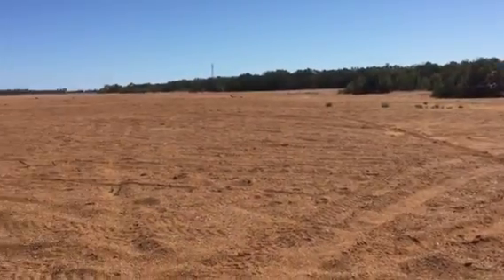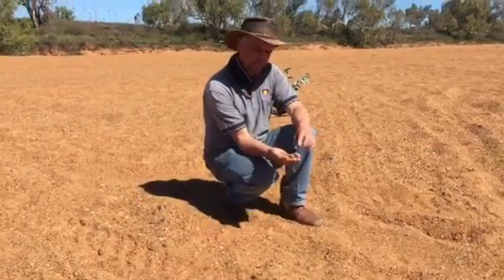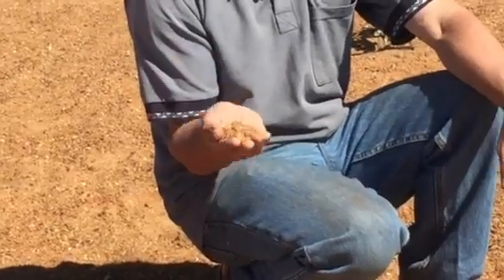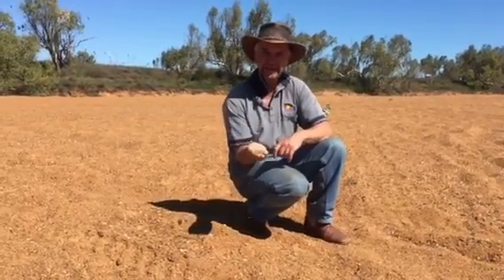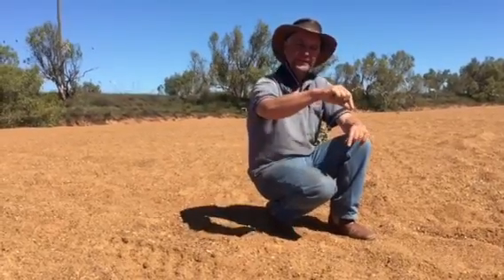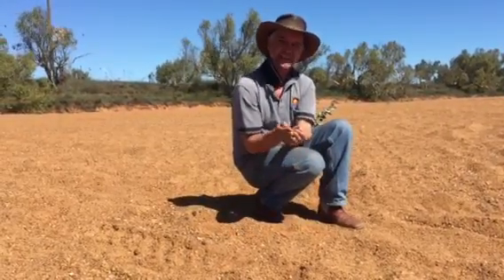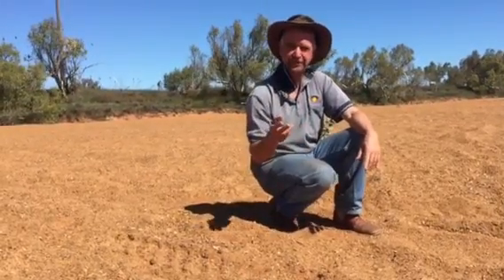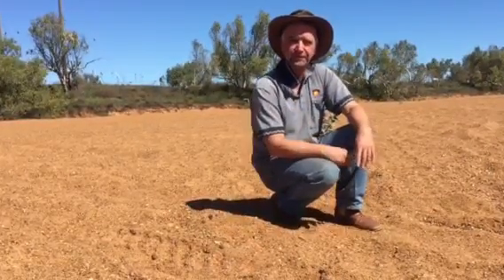Water Bore gravel packing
Most water bores that are drilled by the rotary mud method have a length of slotted PVC or stainless steel screen at the bottom to allow the water in to the borehole. Much as we want plenty of water to flow in we want to  keep fine sands and silt out as much as possible. This is the job of the gravel packing envelope. Around the screen the drilled bore hole is a wider diameter than the bore casing itself. This area is called the annulus.The annulus is packed with carefully graded driller's gravel to act as a primary filter. A lot of care is taken to make sure this drillers gravel is perfectly suited for the task. Most drillers gravel used in Perth bores comes from near Carnarvon.